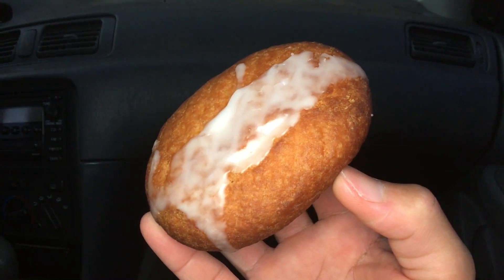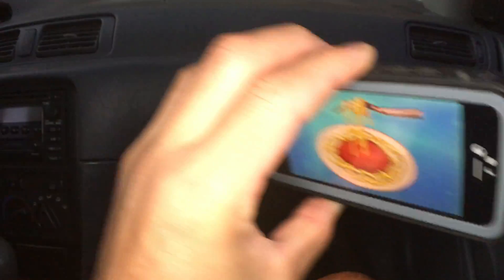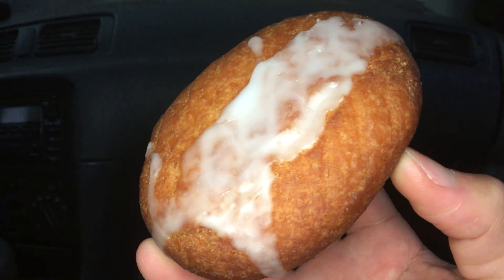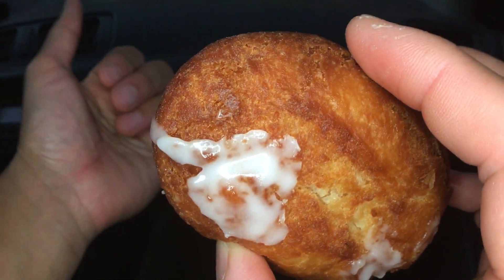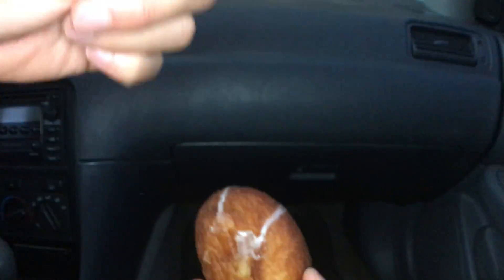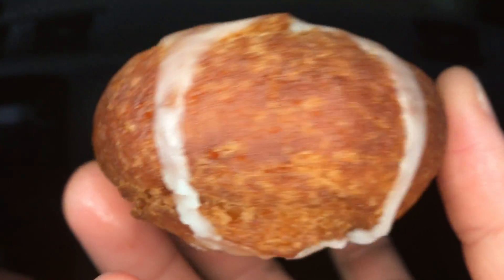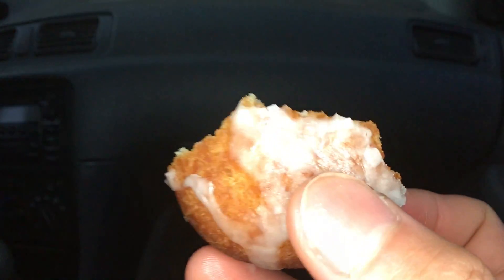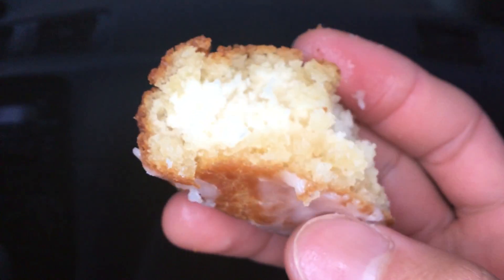Nene Goose Bakery Butter Milk Donut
Today we are having Nene Goose Bakery's Butter Milk Donut. Rated it a 4.5 out of 5 stars. It was sweet, oily, dry, a little crunchy, and soft as well.

Aloha fellow EATERZ! Thanks for eating with us!
Please check out the time stamps below to skip to the parts you want to see.
Foodz eating 0:55
Foodz review 2:07

F.Y.I. these are just my opinions and each person is different. You'll just have to try it to see if this is your FOODZ FOLKZ!